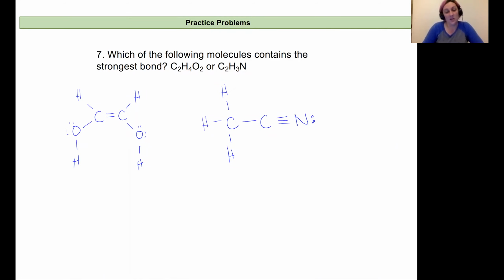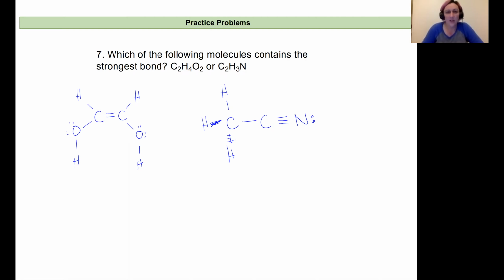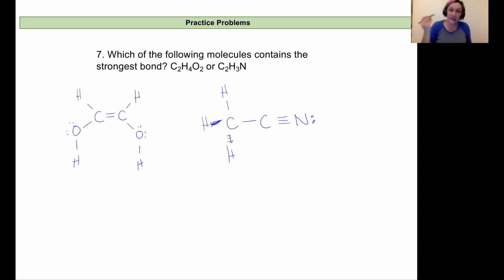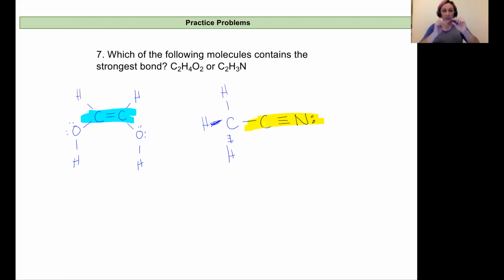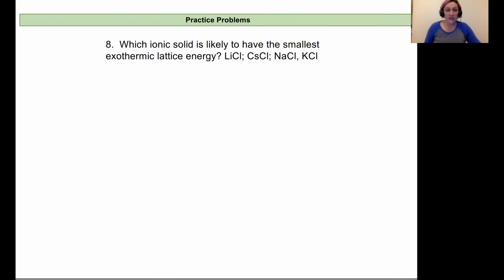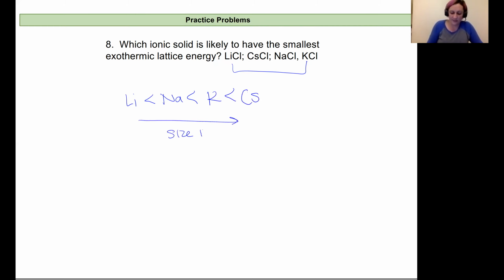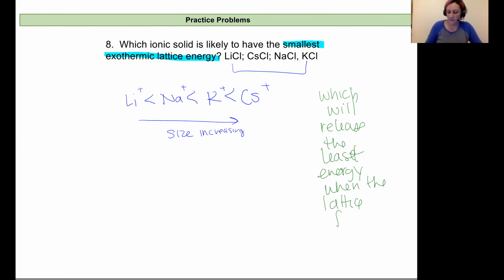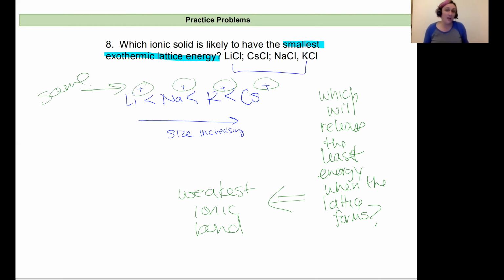Chem 161 Lecture 7.T Practice Problem Solutions: Bond Strength & Length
This video solves bond strength & lattice energy practice problems.